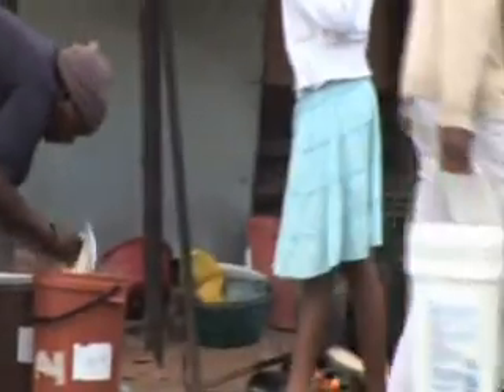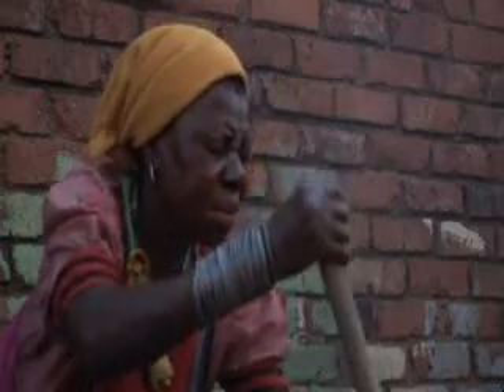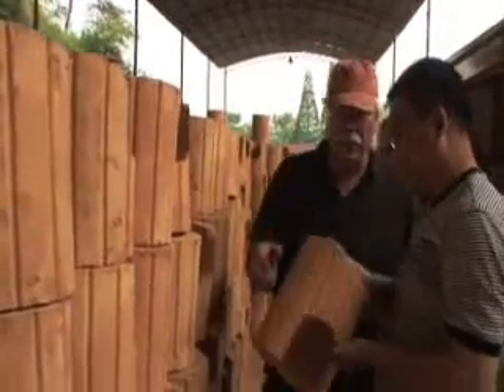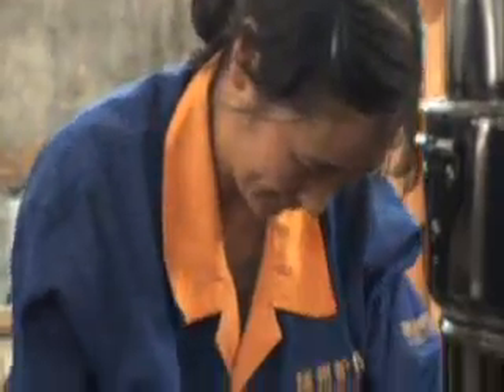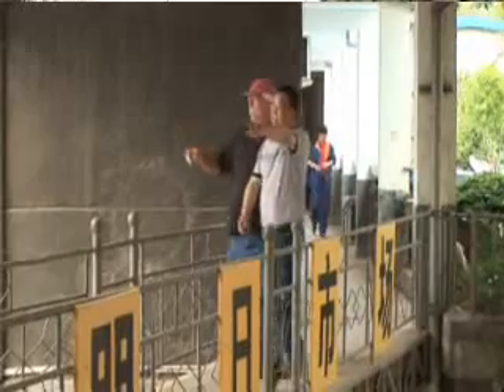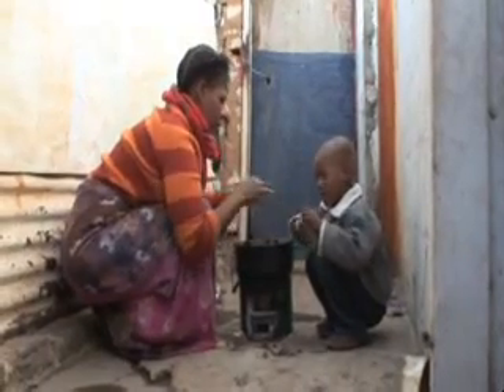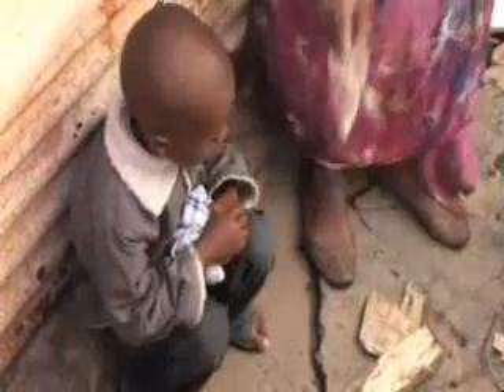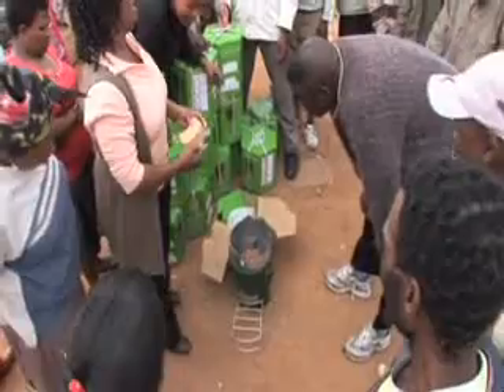Ashden Award 2009 to Aprovecho Research Center and Shengzhou Stove Manufacturer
The joint venture of Aprovecho Research Center and Shengzhou Stove Manufacturer is the 2009 International Winner of the Ashden Awared for Sustainable Energy. This video was produced by the Ashden Awards organization to highlight the significance of mass production of rocket cook stoves.